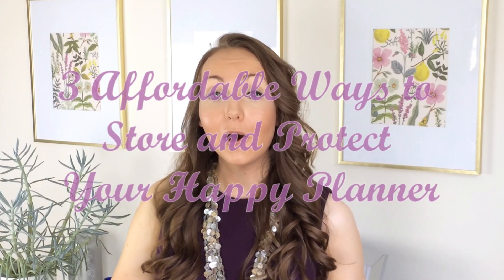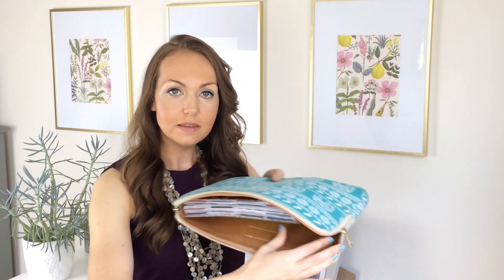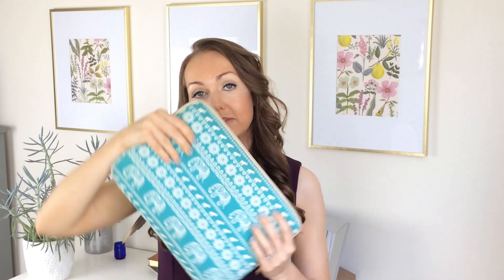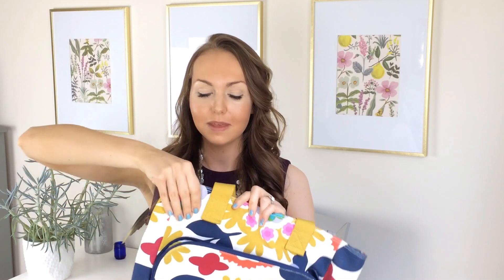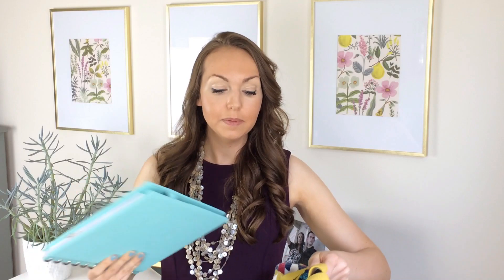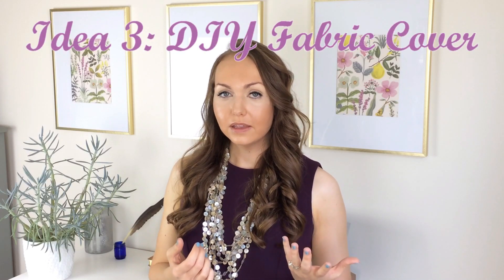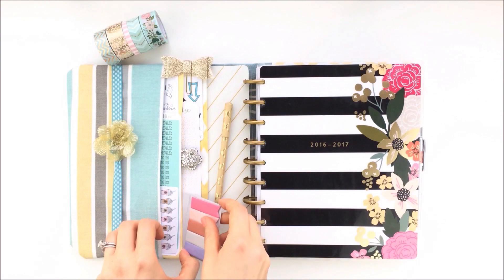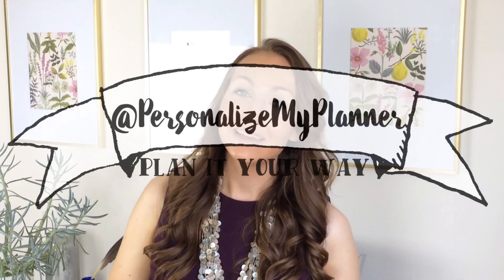3 Affordable Ways to Store and Protect Happy Planners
Fancy planner covers and storage containers can be expensive. As an alternative, I'm sharing 3 affordable ways to either store or protect your Happy Planner from being scratched or bent!

[Items Mentioned]*
Laptop Sleeve (Mine was $13, however the only link I could find is more expensive. I would recommend purchasing a different one)

[Music]
"A Perfect Summer Day"- Jan Chmelar
"Dream Away (Instrumental Version)"-Kalle Engstrom
"Dream Away (Gustavsson Remix)"- Kalle Engstrom

I purchased all items used in this video with my own money and only recommend products that I genuinely use. Thank you for supporting this channel so I can continue to provide you with free content each week!